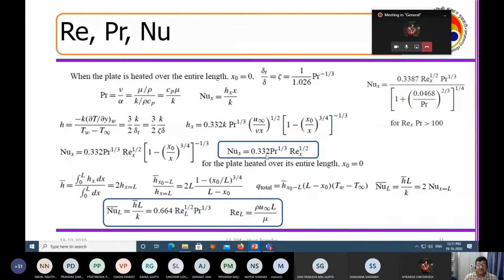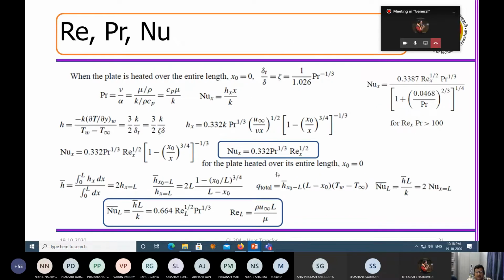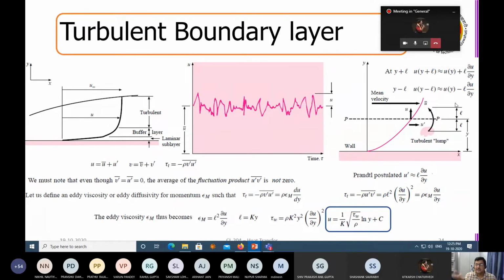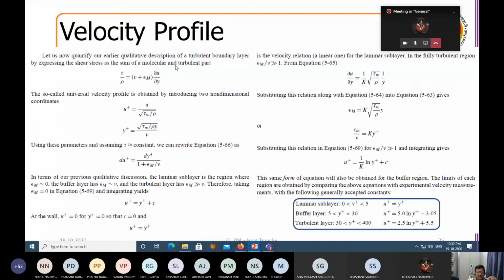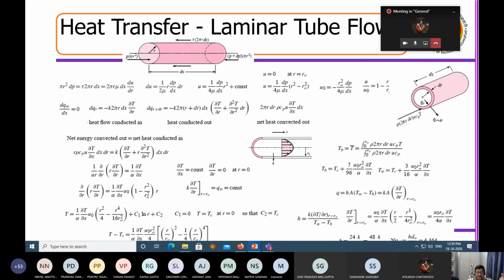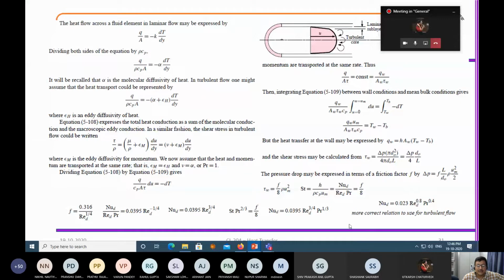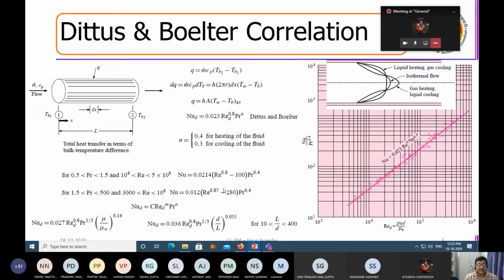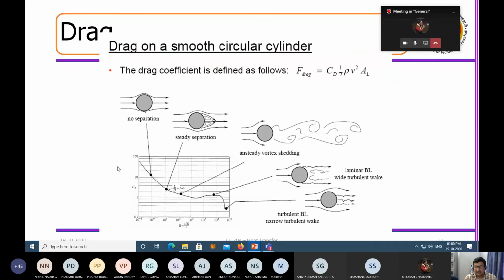Lec14_19 10 2020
Dimensionless numbers and their importance are very well celebrated and known to engineers and other scientific communities. Here, Prof. D. B. talks about a few of these dimensional numbers and Turbulent BL.